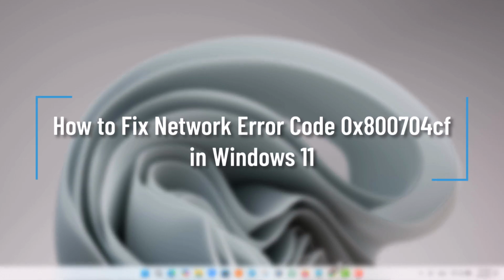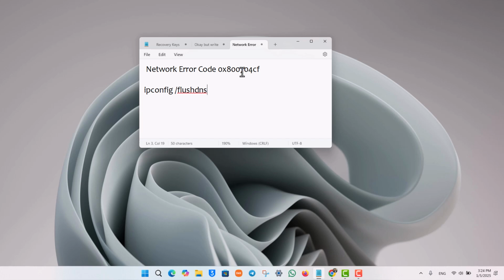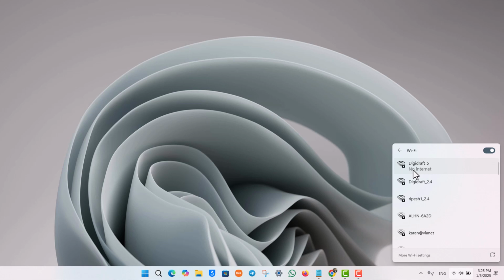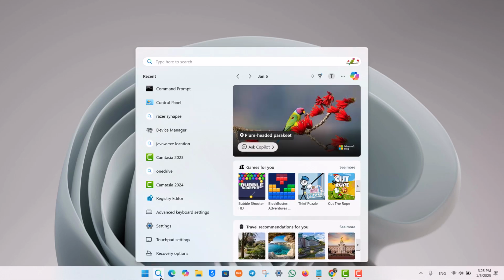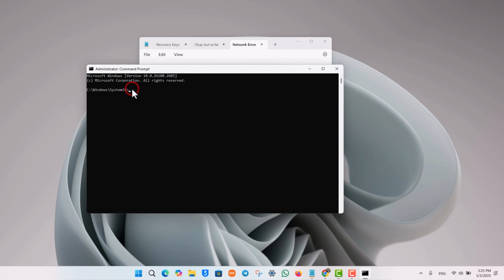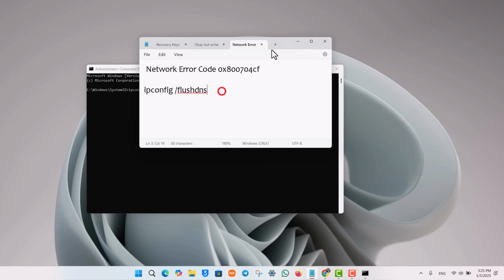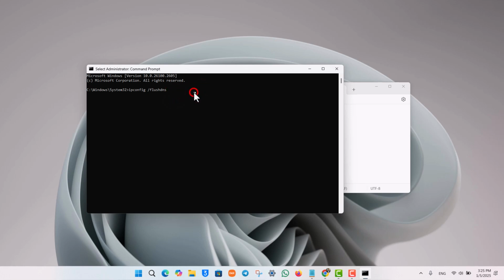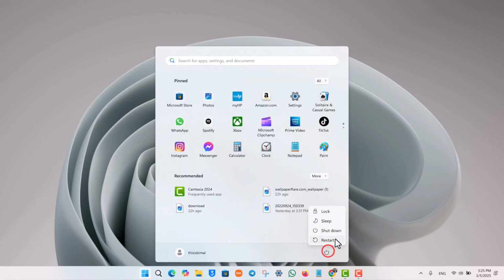How to Fix Network Error Code 0x800704cf in Windows 11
If you're encountering network error code 0x80074CF, this typically indicates an issue with your internet connection or DNS settings. Fortunately, this error is often straightforward to resolve with a few troubleshooting steps. Here's how you can fix it and restore your network functionality.

First, ensure your internet connection is stable. Test your connection by opening a web browser or using another device on the same network. If your internet isn't working, restart your router or modem by unplugging it, waiting for about 30 seconds, and then plugging it back in. This simple step often resolves basic network issues.

If the problem persists, you can flush your DNS cache, which helps resolve corrupted or outdated DNS data that might be causing the error. To do this, open the Command Prompt as an administrator. Search for "Command Prompt" in the Start menu, right-click it, and choose "Run as Administrator." Once open, type the following command:

```plaintext
ipconfig /flushdns

Press Enter, and the DNS cache will be cleared. This step often resolves issues related to name resolution and internet connectivity.

After flushing the DNS, restart your computer to ensure all changes are applied. Additionally, check for Windows updates, as system updates can include fixes for network-related issues. Go to "Settings," then "Windows Update," and install any available updates.

These steps should resolve the network error code 0x80074CF. If the issue persists, verify that your firewall or antivirus software isn't blocking the connection and consider resetting your network settings entirely.

Timestamps:
0:00 Introduction
0:06 Explanation of error code 0x80074CF
0:12 Checking internet connection and restarting the router
0:24 Flushing DNS cache via Command Prompt
0:57 Restarting the computer
1:06 Checking for Windows updates
1:13 Conclusion and additional tips